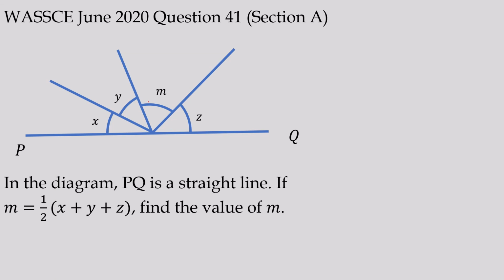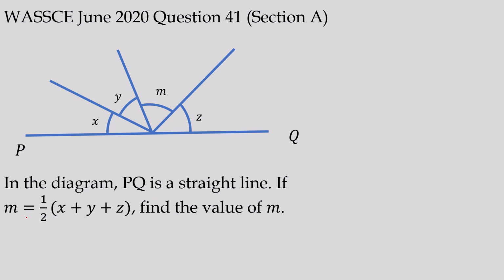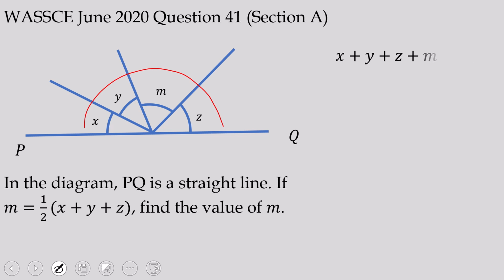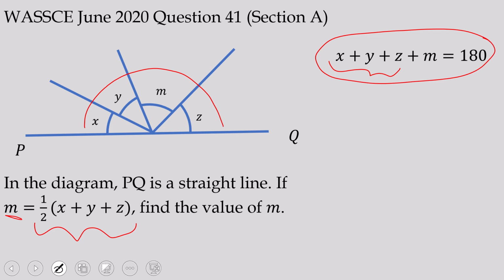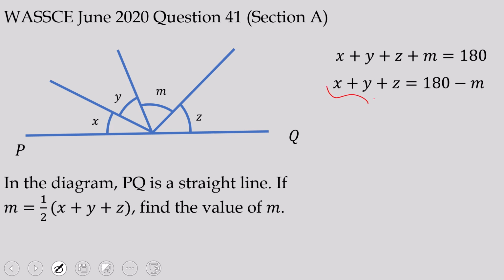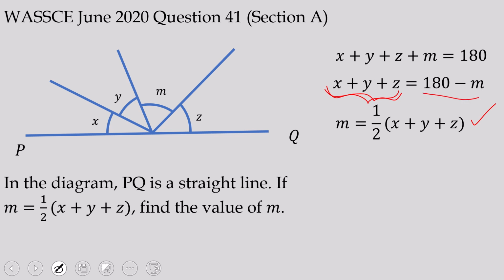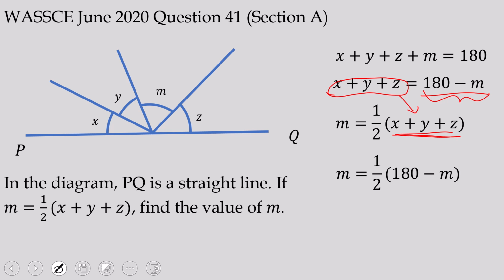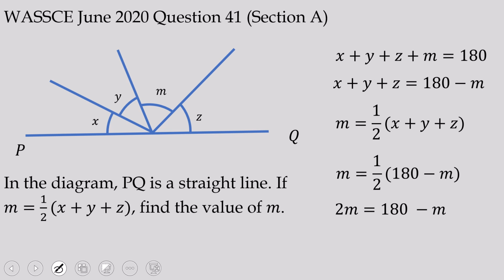WASSCE June 2020 Q41 | Find the Value of m (Angles on a Straight Line)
In this video, we break down WASSCE June 2020 Question 41 (Section A). We are given a diagram where PQ is a straight line split into four distinct angles: x, y, m, and z. The problem gives us the relationship where m equals half of the sum of x, y, and z, and asks us to find the exact numerical value of m.

While looking at four different variables at once might seem intimidating, this question uses a very clean algebraic substitution trick that makes it easy to solve once you set it up correctly. It is excellent practice for anyone studying for WASSCE, WAEC, or GCE core mathematics exams!

📐 Core Concepts We Cover:

Angles on a Straight Line: Applying the essential geometric foundation that all angles sitting adjacent on a straight line add up to 180 degrees (x + y + m + z = 180).

Algebraic Rearrangement: Grouping the variables (x + y + z) together so we can easily replace them using the given relationship formula.

Isolating the Variable: Clearing fractions, simplifying the equation down to a single variable, and solving directly to find the final degree value of m.